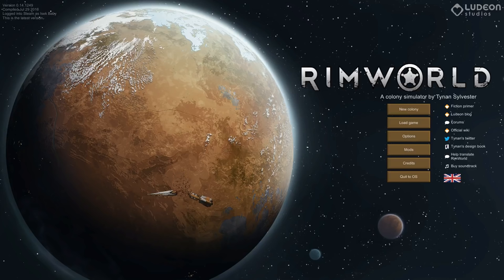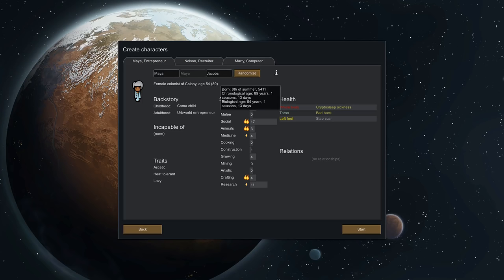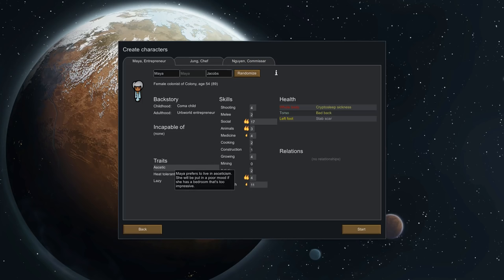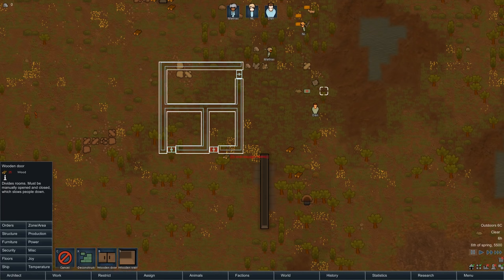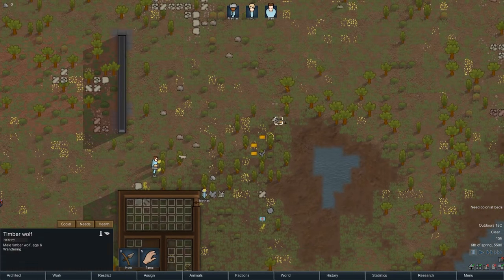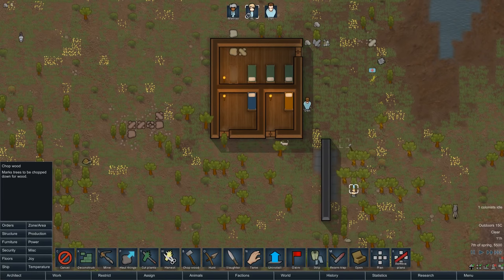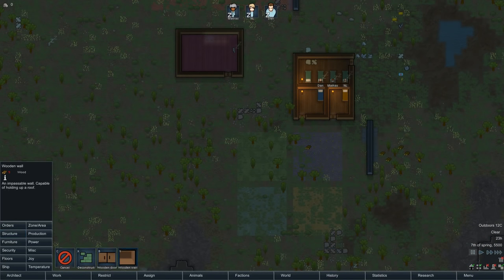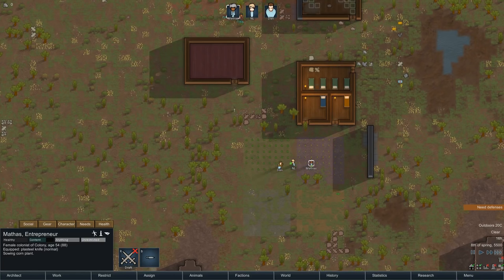RimWorld - Northernlion Plays - Episode 1 [Crashlanded]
RimWorld is a sci-fi survival strategy game similar in many ways to games like Prison Architect and Banished. Tasked with building a colony on a strange alien world, our survivors try to persist in a hostile environment where everything - including one another - can change in an instant. Can we survive on RimWorld?